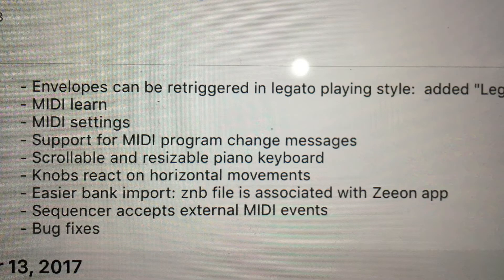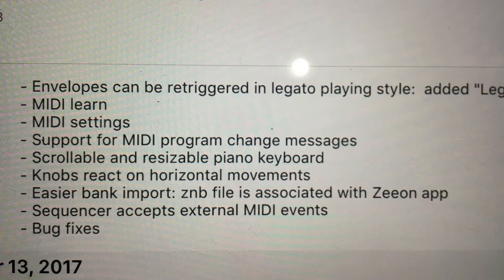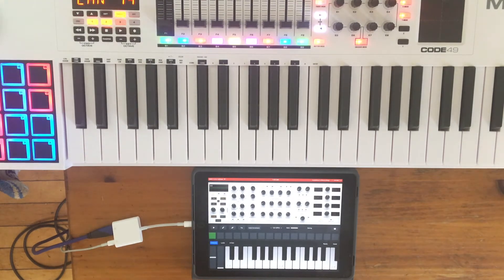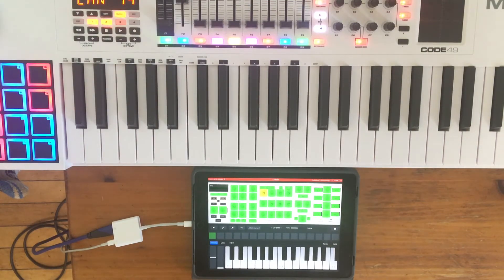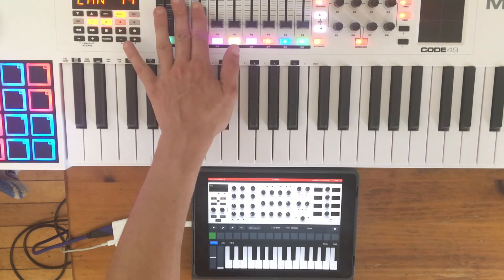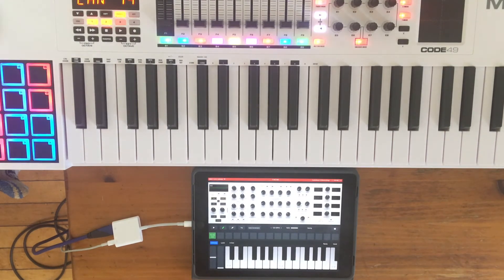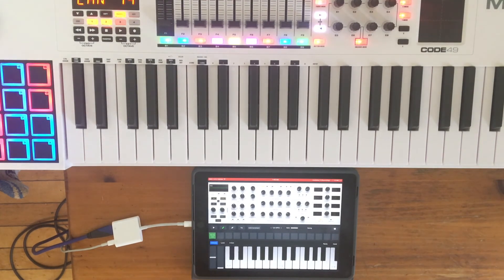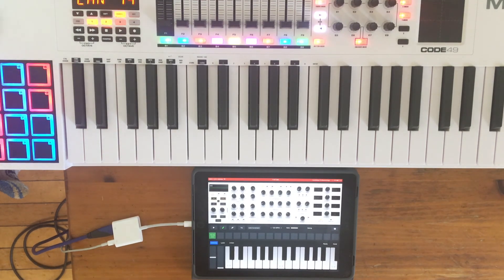Beepstreet Zeeon : 1.1 Update, Midi Features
This video jumps into the new 1.1 update for the Beepstreet Zeeon iOS synthesizer. Specifically testing the new midi funtions and talking about the overall update.

The Beepstreet Zeeon is a powerful iOS synthesizer, pick it up today if you're late to the party ! Please rate up the video so others can find it in the search engines.